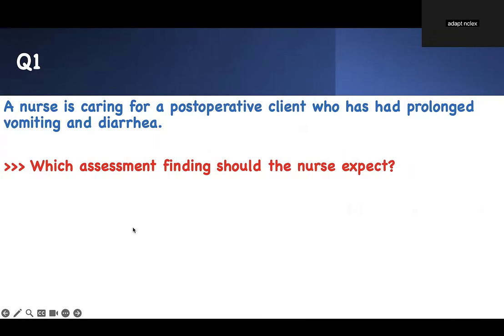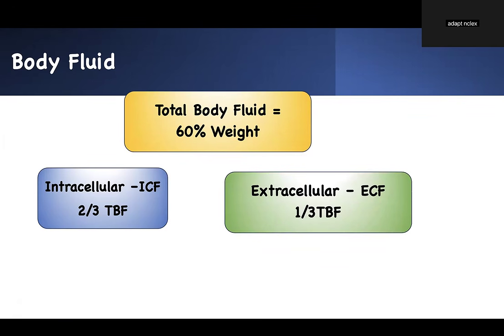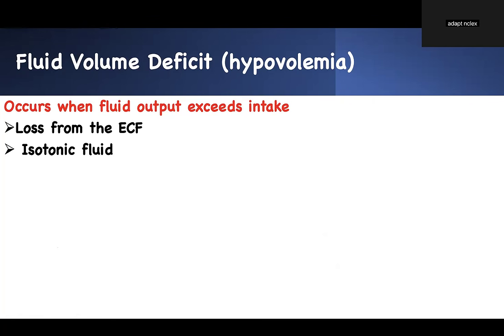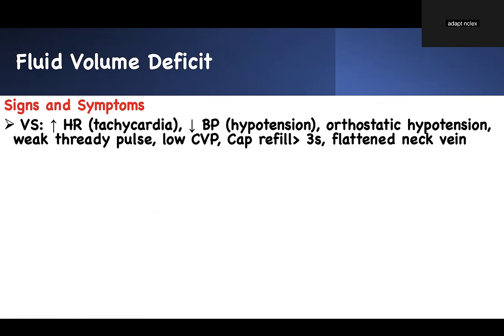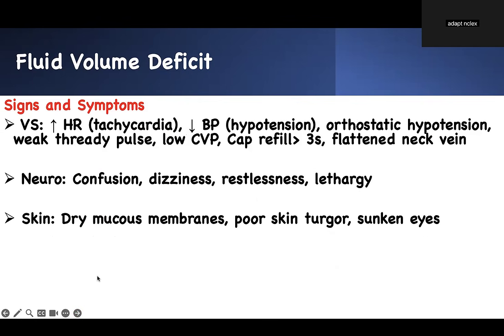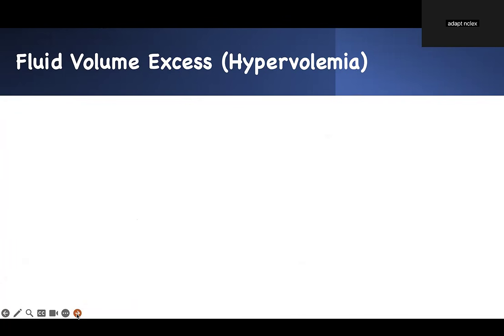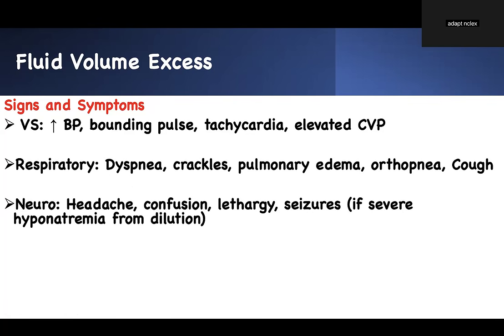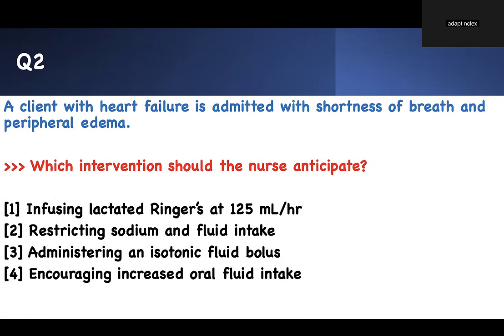NCLEX Prep: Fluid Volume Deficit vs Excess Fundamentals for Nursing Students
NCLEX Prep: Fluid Volume Deficit vs Excess Fundamentals | NCLEX Nursing Review for Nursing Students. Master fluid imbalances—hypovolemia (fluid volume deficit) and hypervolemia (fluid volume excess) for nursing fundamentals and NCLEX prep. You’ll learn the causes, signs and symptoms, lab values, and nursing interventions for each condition, plus an easy way to remember the difference between being “dry” (dehydrated) vs “wet” (fluid overloaded).

We’ll cover:
- Intracellular vs extracellular fluid basics (ICF, ECF, interstitial, intravascular)
- Key lab values in fluid deficit vs fluid excess
- Clinical manifestations (orthostatic hypotension, weak pulses, edema, crackles, JVD, weight changes)
- NCLEX nursing priorities and interventions (fluids, diuretics, monitoring, safety precautions)

This NCLEX fundamentals review simplifies fluid balance so you can confidently answer test questions and apply it in clinical practice. Fluid volume deficit vs Excess made easy for nursing students to simplify hypovolemia and hypervolemia. We will discuss, causes, pathophysiology, conditions, and nursing interventions.

Fluid Deficit and Excess can be very challenging, but understanding hypovolemia and hypervolemia is essential for every nursing student. This video simplifies fluid volume deficit and fluid volume overload, making it easier to grasp key concepts for the nclex and your fundamentals of nursing course. Master fluid imbalances with this straightforward guide

Why This Matter:
Understanding fluid balance is vital for every nursing student, especially when preparing for the nclex review. This video simplifies the complexities of hypovolemia, dehydration, and fluid volume excess, helping you grasp the nuances of fluid imbalance. Master these concepts to excel in your studies and provide optimal patient care, especially regarding fluid volume overload.

Perfect for: Nursing students, NCLEX prep, and fundamentals of nursing review.

Timestamps: Fluid Volume Deficit vs Excess NCLEX Review Nursing Fundamentals
00:00 Introduction | Fluid Imbalances in Nursing
00:22 NCLEX Practice Questions: Fluid Volume Deficit vs Fluid Volume Excess
01:47 Body Fluid Composition Explained | Intracellular (ICF) vs Extracellular (ECF)
04:54 Fluid Volume Deficit Nursing Review | Hypovolemia NCLEX Questions
06:14 Causes of Fluid Volume Deficit (Hypovolemia)
07:43 Signs & Symptoms of Fluid Volume Deficit
11:43 Lab Values in Fluid Deficit (Hypovolemia)
13:02 Nursing Interventions for Fluid Deficit
13:36 Fluid Volume Excess Nursing Review
14:26 Causes of Fluid Volume Excess (Hypervolemia)
15:15 Signs & Symptoms of Fluid Volume Excess
16:22 Lab Values in Fluid Excess (Hypervolemia)
17:02 Nursing Interventions for Fluid Excess (Hypervolemia)
17:37 NCLEX Practice Questions Review
18:50 Final Recap